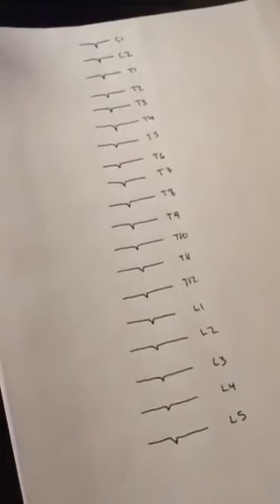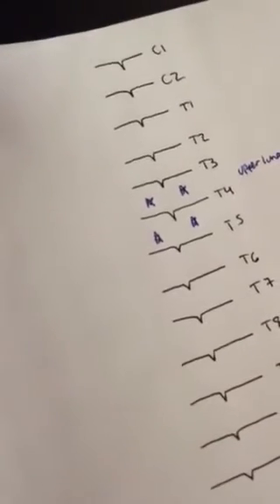Posterior Chapman's Points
This was done for a class exam, may not have every one needed for boards.